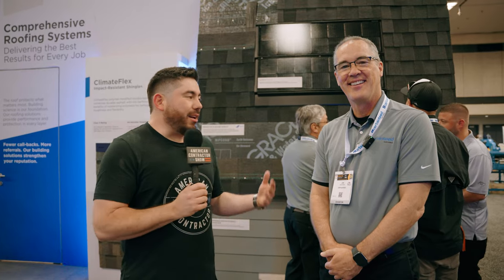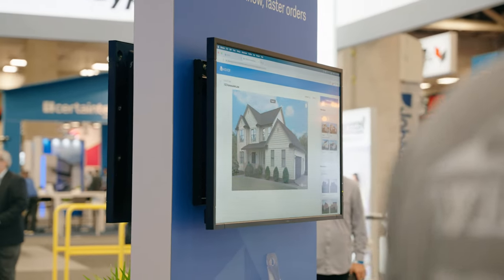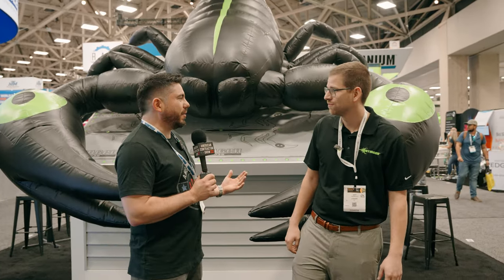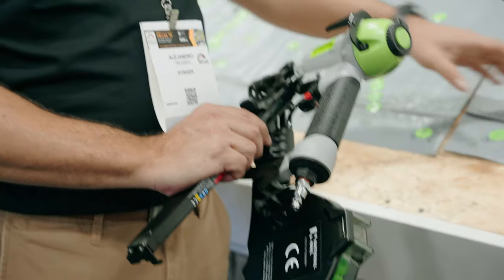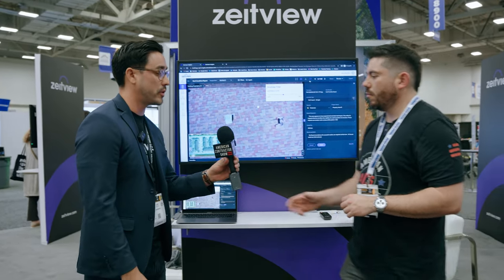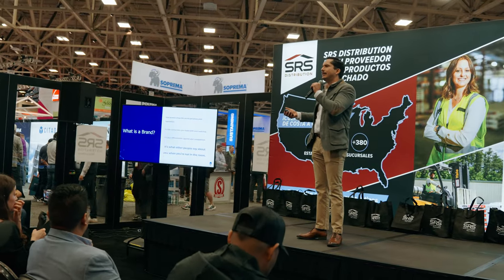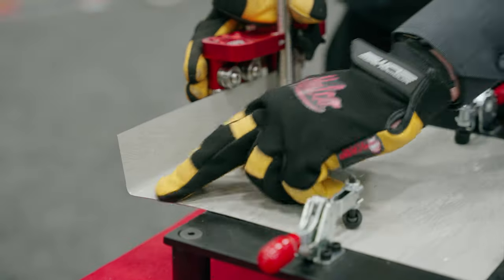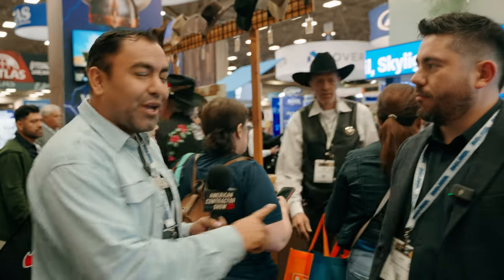2023 New Roofing Products (IRE) THE BIGGEST ROOFING EXPO IN THE WORLD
New Roofing Products (IRE 2023)

Chapters
0:00 Intro IRE
0:20 Certainteed Solar Shingle
1:59 Hover
3:00 IKO
5:50 Stinger Products
7:30 Zeithview
11:00 Roofers Going Digital
12:05 SRS Distribution Espanol
13:00 GAF Solar
14:39 Malco
16:48 Beacon
18:27 Malarkey Roofing

Welcome to the International Roofing Expo, the premier event for roofing professionals looking to stay ahead of the game! In this exciting annual event, attendees got to see the latest products, technologies, and innovations in the roofing industry.

For contractors and business owners, this expo is a great opportunity to explore new solutions to help you better serve your clients and grow your business. With a wide range of exhibitors showcasing everything from roofing materials and equipment to software and marketing services, there's something for everyone.

But the International Roofing Expo isn't just about checking out the latest and greatest products. It's also an opportunity to connect with fellow professionals, learn about best practices and new trends, and attend educational sessions on a variety of roofing-related topics.

Whether you're a seasoned pro or just starting out in the industry, the International Roofing Expo is a must-attend event for anyone looking to stay competitive and up-to-date in the roofing world. So come join us and see for yourself why this event is the talk of the industry!